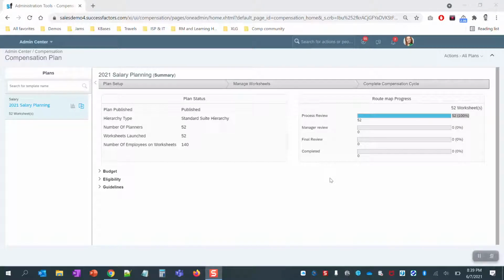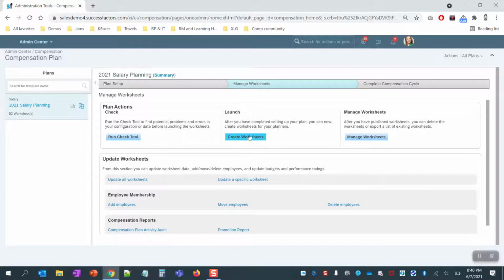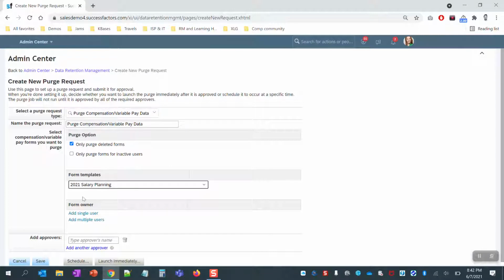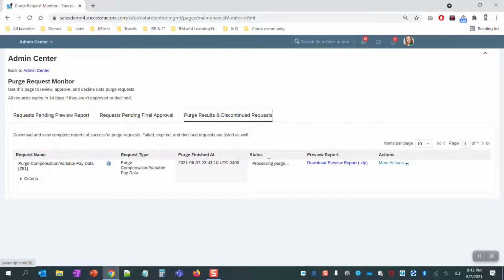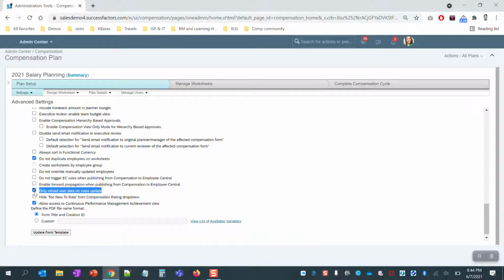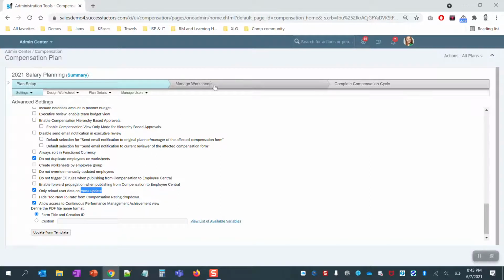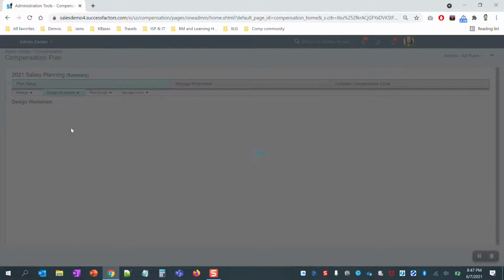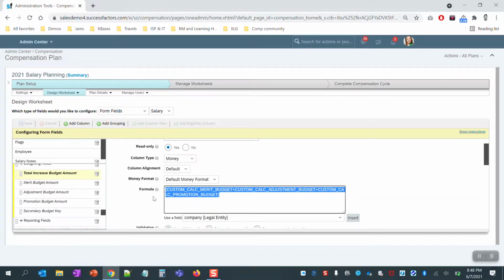Optimizing Screen Loading Times in SuccessFactors Compensation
If you found this recording useful please consider giving a Like on the community post